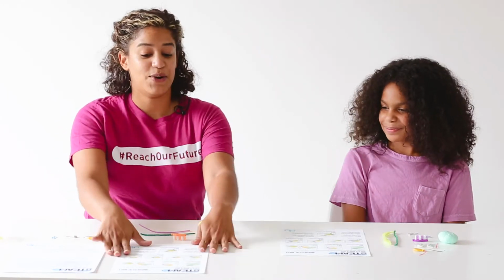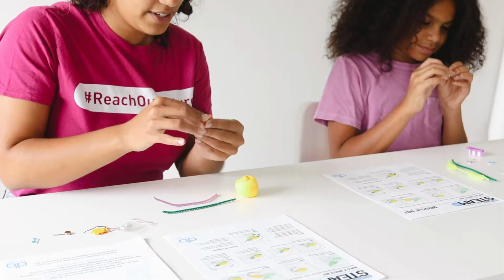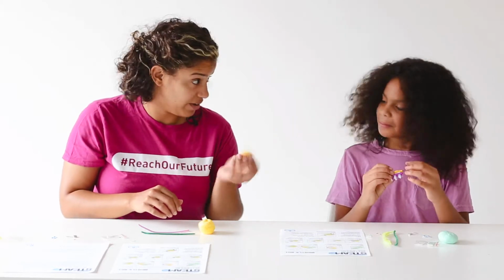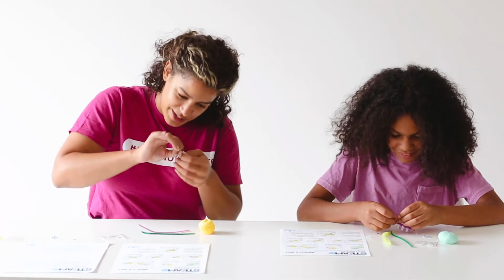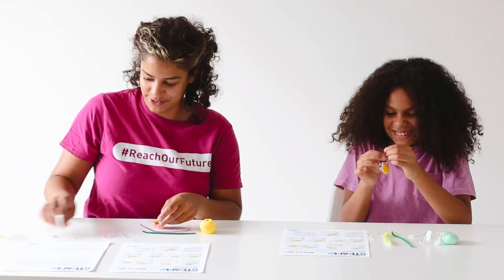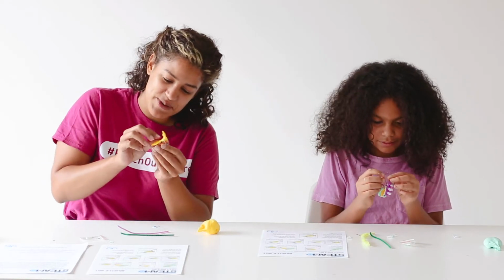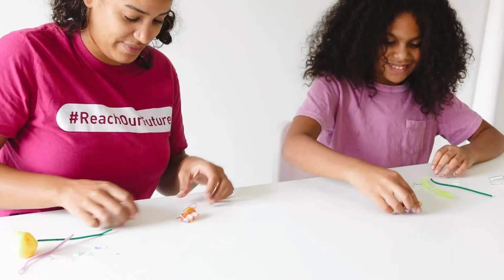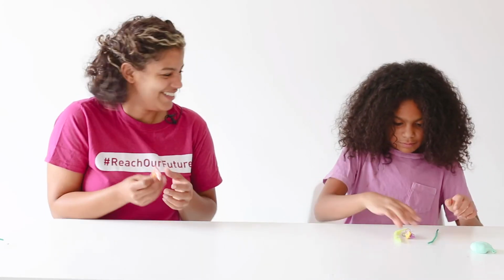Autumn STEM Kit - BristleBot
Bristle Bots are tiny robots using the heads of toothbrushes as the body/legs. They are powered by building an electric circuit connecting a vibrating motor to a coin battery. The vibrating motor makes the bristle bot move around in a random way.